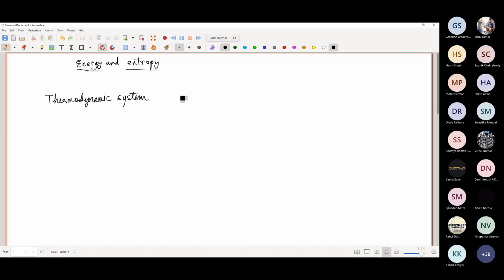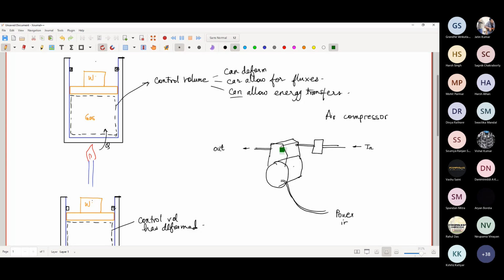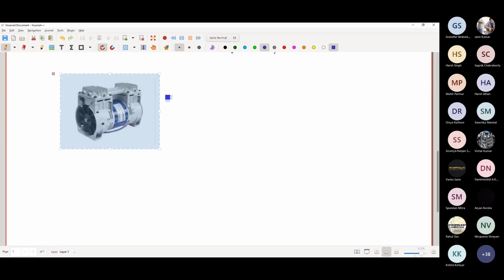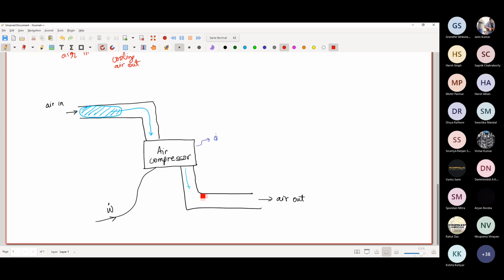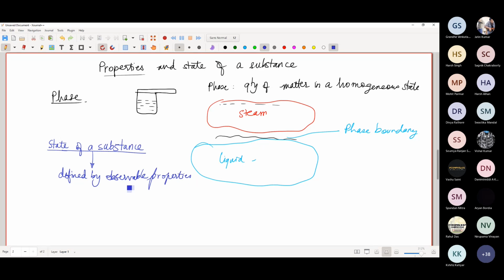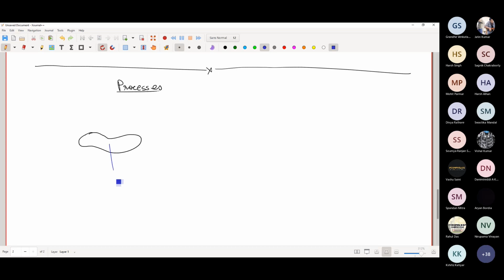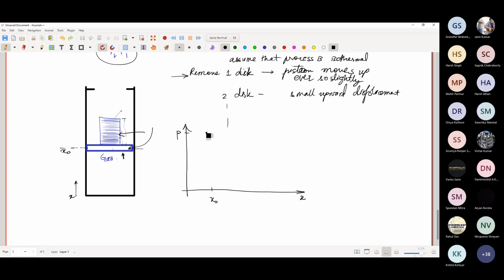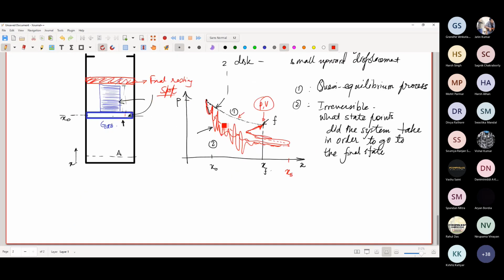Thermodynamics 01 Some motivation